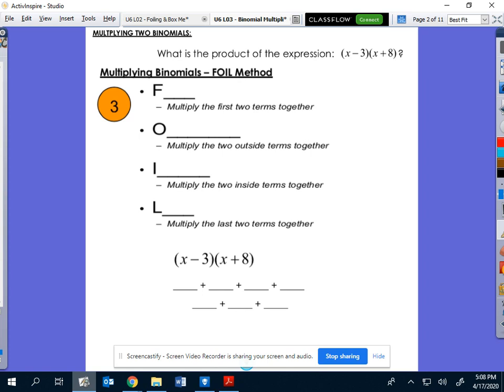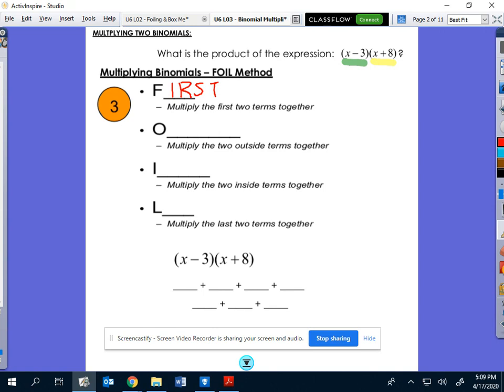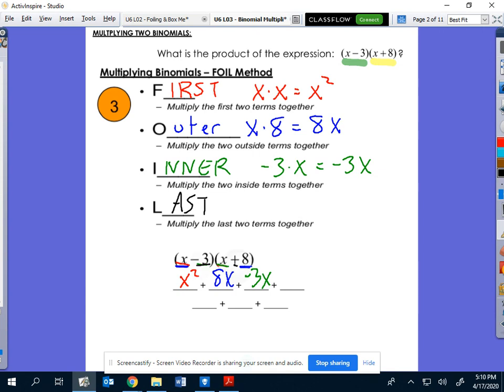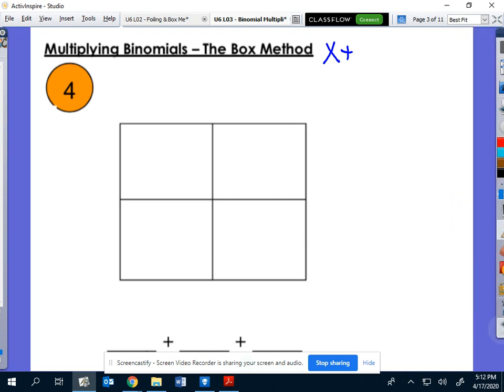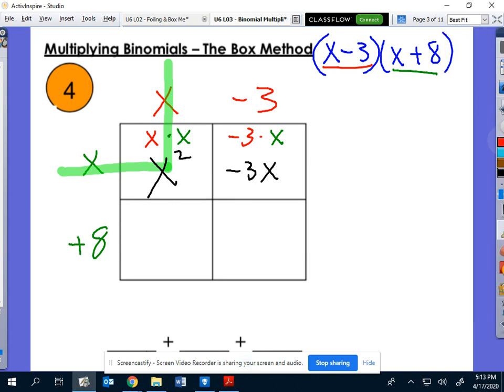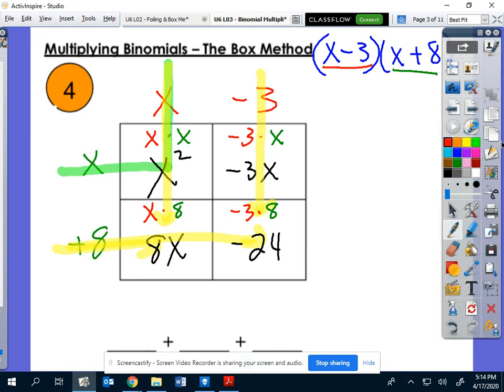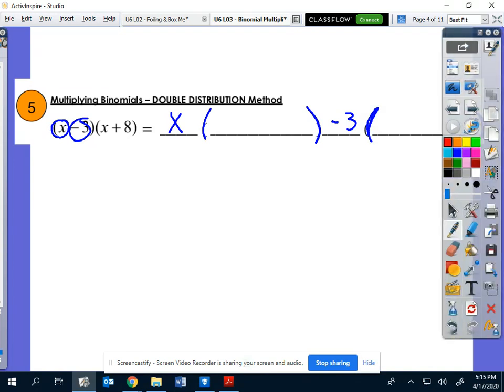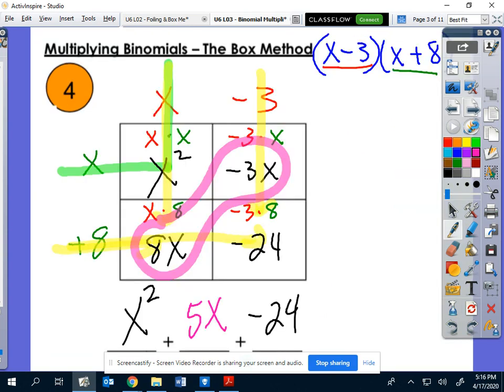Unit 6 Day 3: Binomial Multiplication